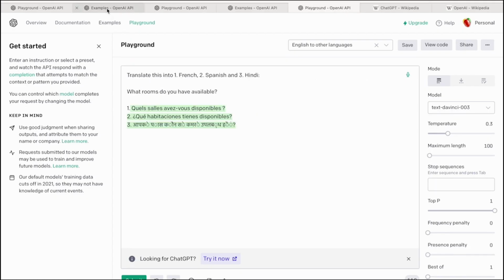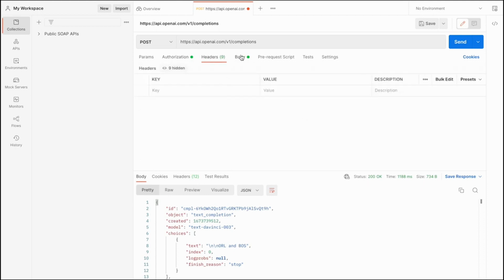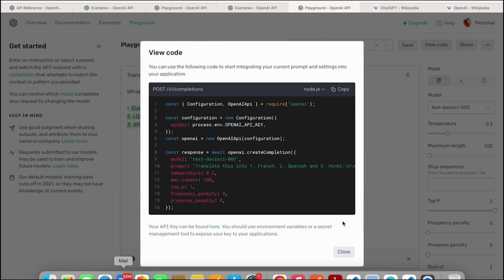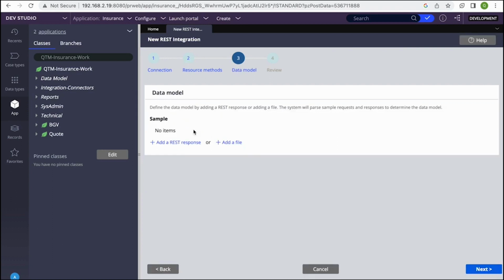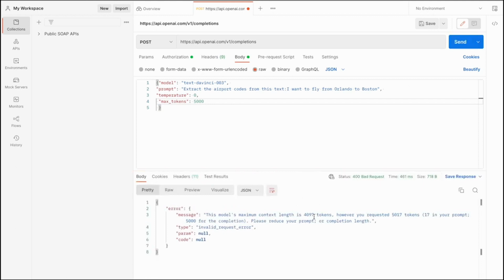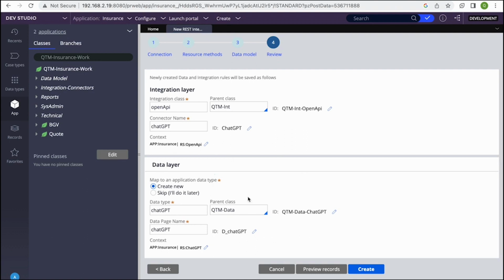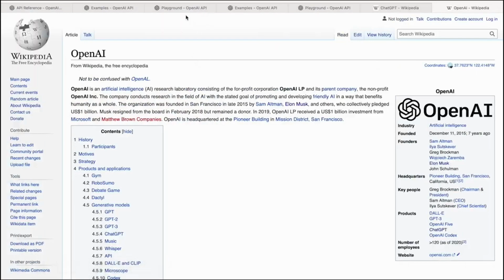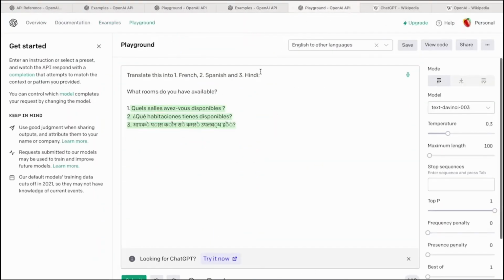AI-Driven Project Management📈 : PEGA Integration with chatgpt | Be10x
*Elevate your project management to new heights with AI! Master ChatGPT and other AI tools in our exclusive Be10x workshop. Act fast - limited seats for a transformative 3-hour journey into AI-driven success!* -

🤖 Transform your project management approach with AI: Learn PEGA integration with ChatGPT in this comprehensive Be10x tutorial. 🔄 Discover the synergy between PEGA's robust platform and ChatGPT's advanced AI capabilities, 💡 enhancing project efficiency and decision-making. This video is a step-by-step guide to integrating PEGA with ChatGPT, tailored for project managers and AI enthusiasts seeking practical AI applications in project management.

Welcome to Be10x, your go-to source for cutting-edge AI solutions in project management. In this detailed tutorial, we delve into the practical aspects of integrating PEGA with ChatGPT, a combination that revolutionizes project management with AI-driven strategies. Whether you're a seasoned project manager or new to the field, this video equips you with the knowledge to leverage AI for more efficient project outcomes.

We begin by introducing the fundamentals of PEGA, a leading platform in business process management, and ChatGPT, a state-of-the-art AI language model. Understanding these tools' individual strengths sets the stage for a powerful integration. We then walk you through the technical process of integrating ChatGPT with PEGA, including API key generation, setting up connectors, and configuring the integration for optimal performance.

Our tutorial goes beyond just technical setup; we explore real-world applications of this integration in project management scenarios. 📊 Learn how AI can aid in project planning, risk assessment, resource allocation, and decision-making, all through the lens of PEGA and ChatGPT. We provide practical examples and demonstrations, ensuring you can apply these concepts directly to your projects.

Moreover, we discuss the broader impact of AI in project management, highlighting how AI tools like ChatGPT can transform traditional project management methodologies. By embracing AI, project managers can stay ahead in a rapidly evolving business landscape, making data-driven decisions and improving overall project success rates.